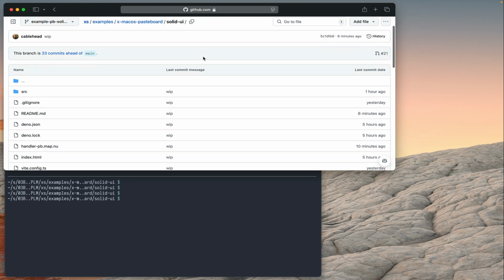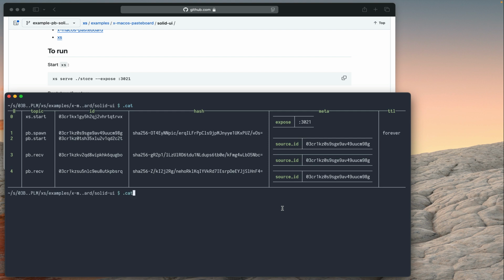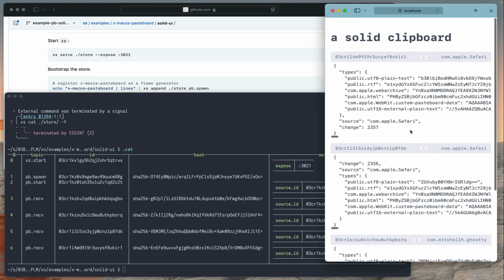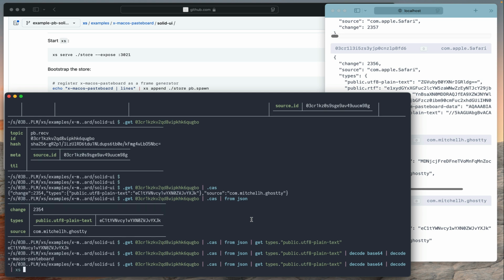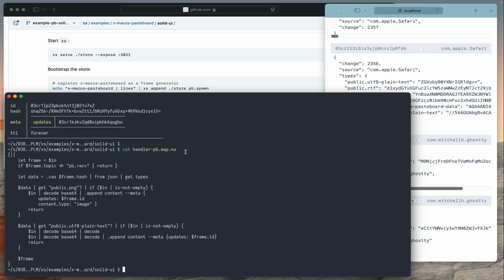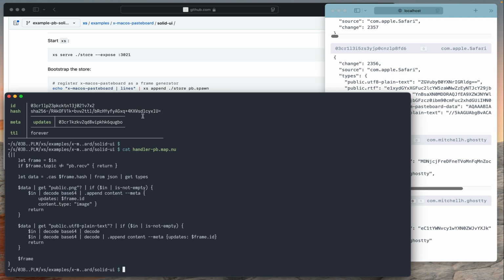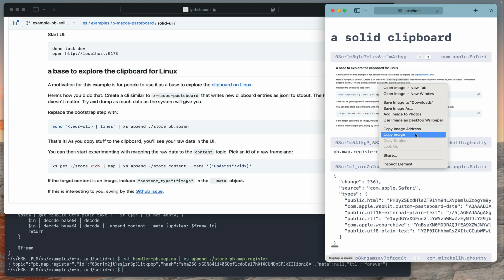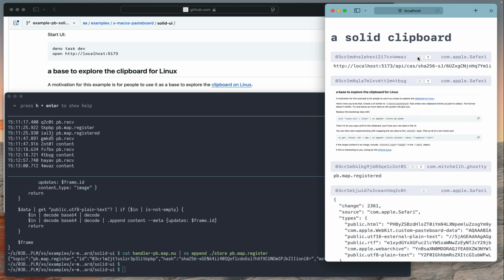a SolidJS UI for xs + x-macos-pasteboard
a Web UI starter to experiment with viewing clipboard history